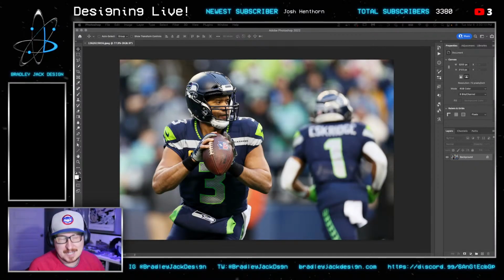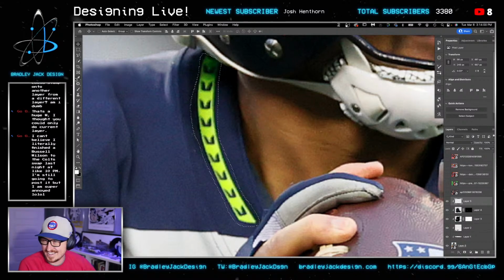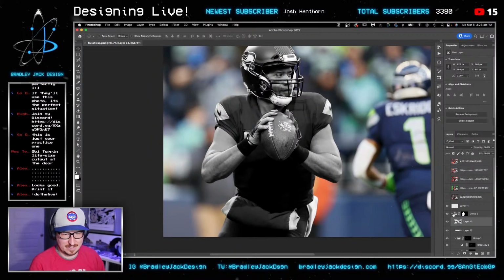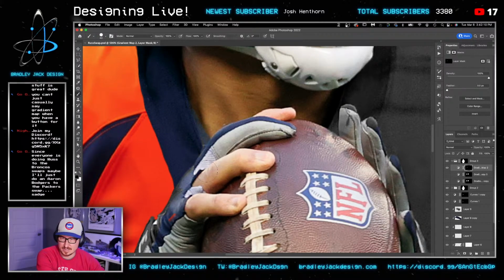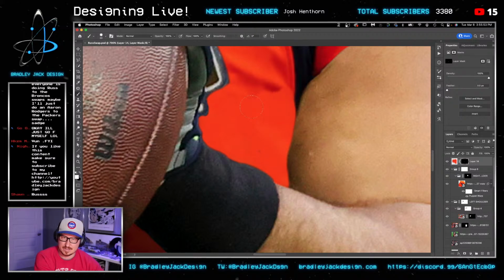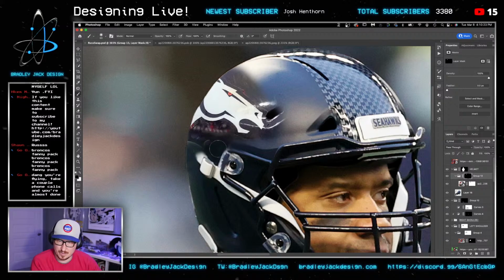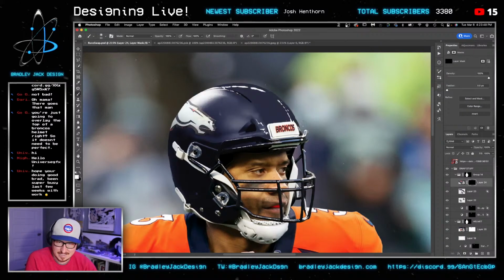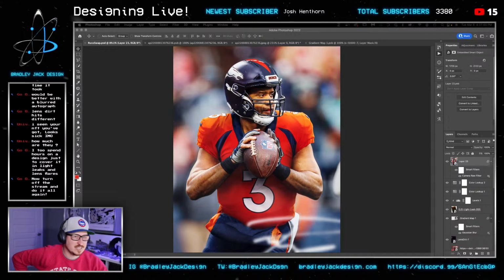Designing Live with Bradley Jack Design - Russell Wilson Broncos Jersey Swap - 3-08-2022